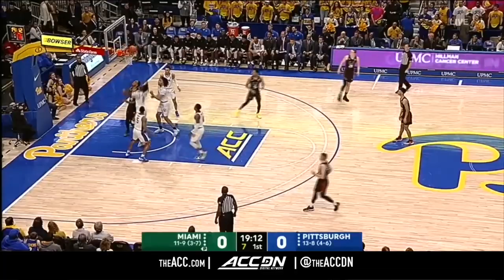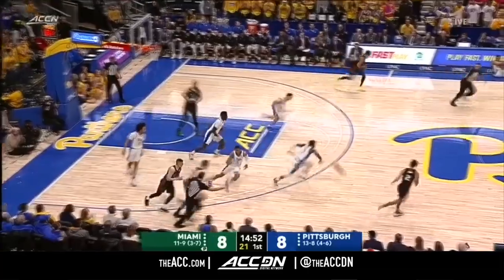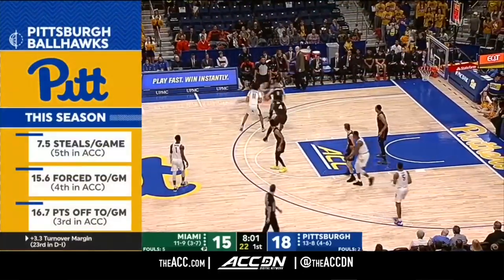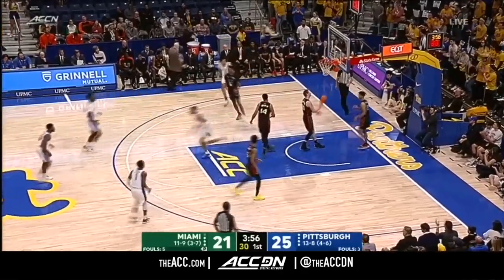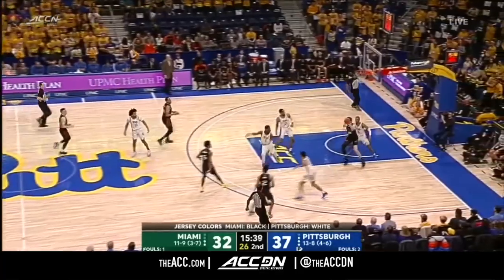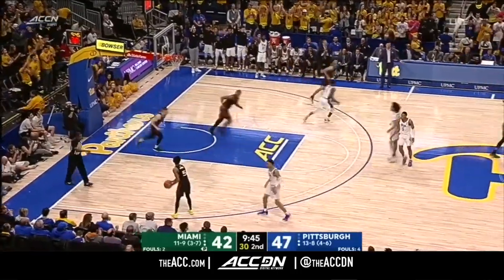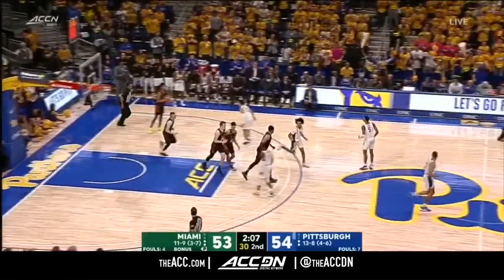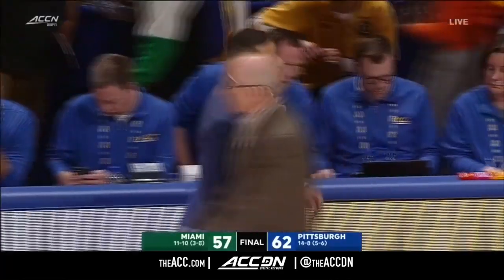Miami vs. Pitt Condensed Game | 2019-20 ACC Men's Basketball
Miami vs. Pitt:  Pittsburgh snapped a 7 game losing streak to Miami with a 62-57 win.  Playing again without Chris Lykes and Kameron McGusty, Pitt was able to hold the Canes to a season-low 24 first-half points.  The Panthers converted 13 Hurricanes turnovers into 22 points. Trey McGowans scored a game-high 17 points to go with 4 rebounds and 4 assists. Au'Diese Toney had a double-double with 15 points and 10 rebounds. For Miami, Rodney Miller led the Canes with 16 points.